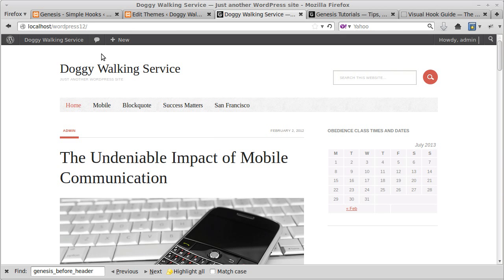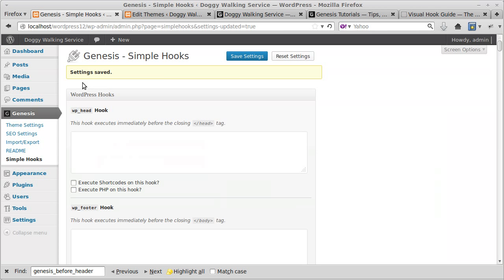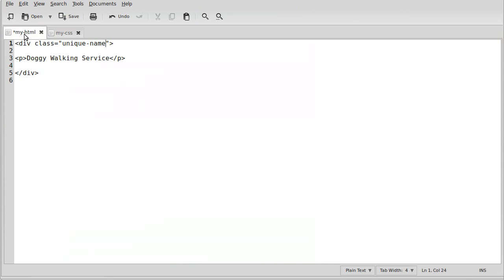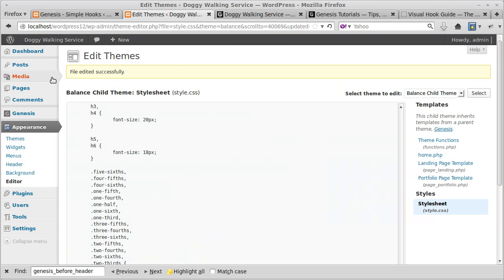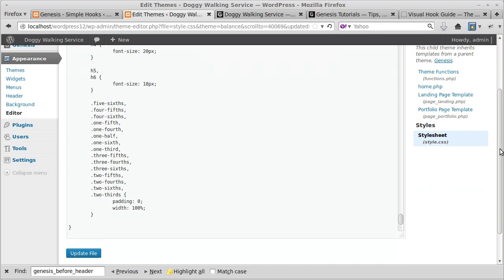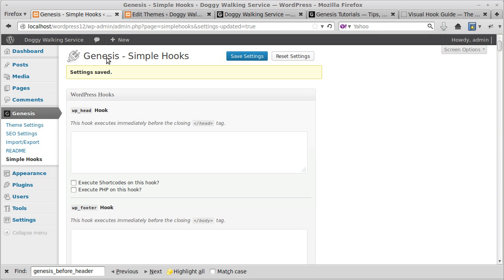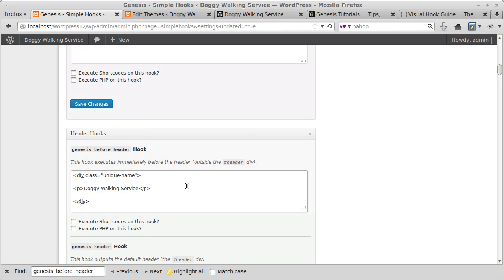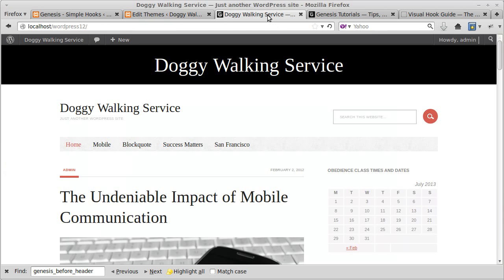Simple Hooks plugin - short and simple guide.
Learn the absolute basics of using this powerful Genesis plugin. Follow along as I add a banner to my web page in exactly the position I want.

I then add a block of HTML code and style it using CSS.

Simple Hooks can do much more than this, I hope this three minute video encourages you to learn more. It's well worth the effort.